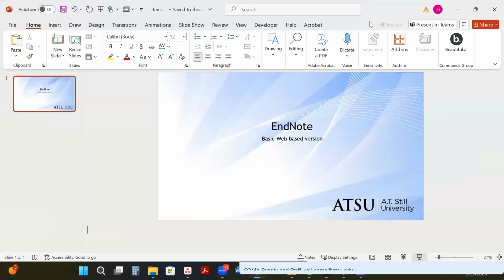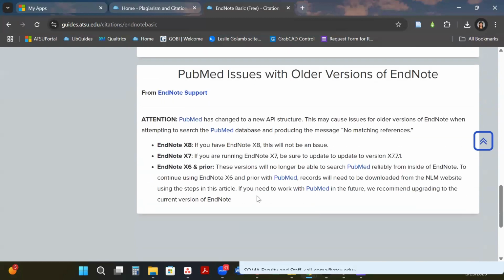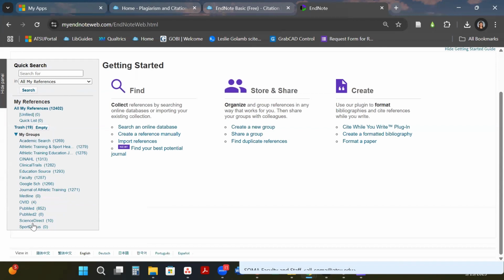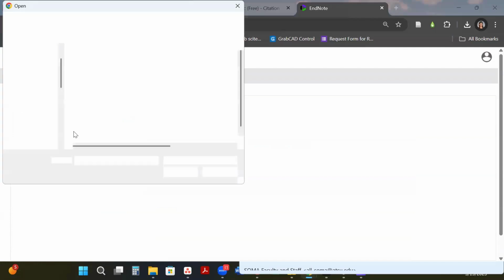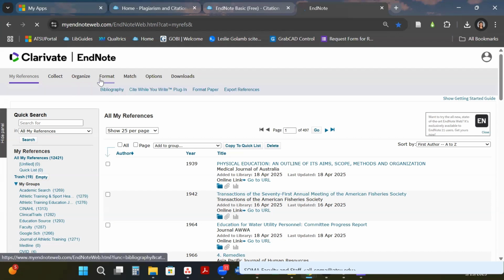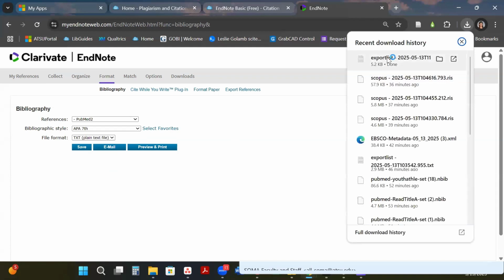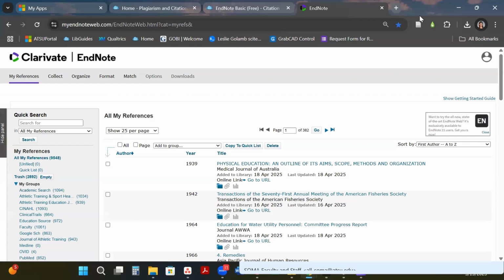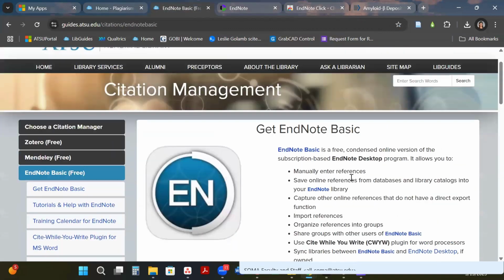How to Use EndNote Basic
If you are not able to get a subscription for EndNote, there is always the free web version of EndNote Basic. Learn how to utilize it in your research with this video.